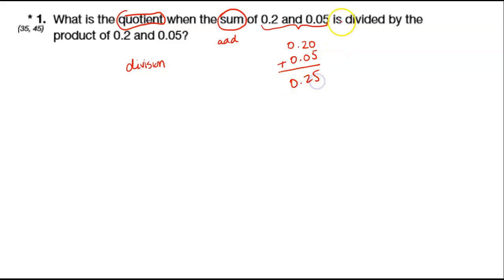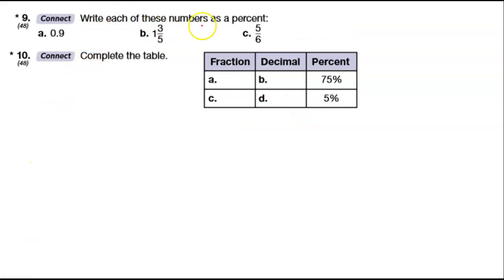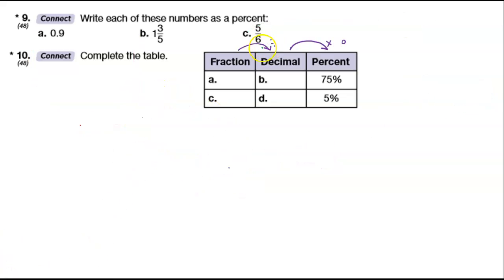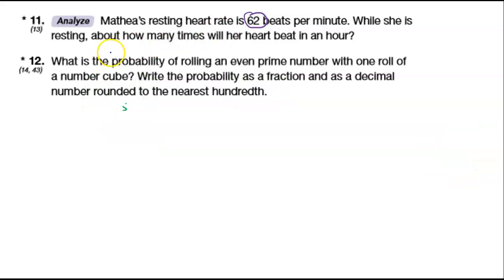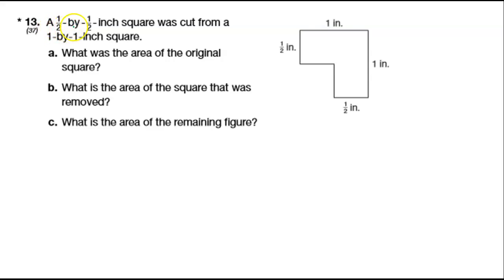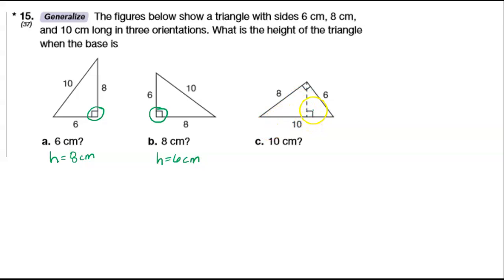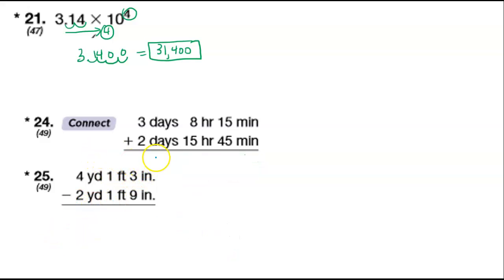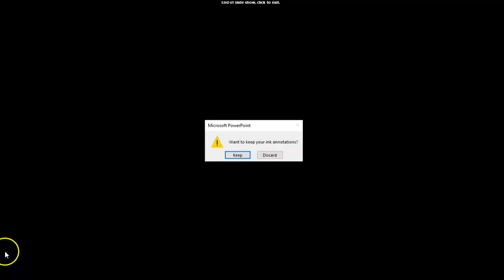Lesson 49 Starred Problems Video